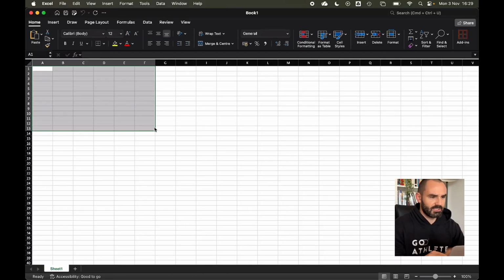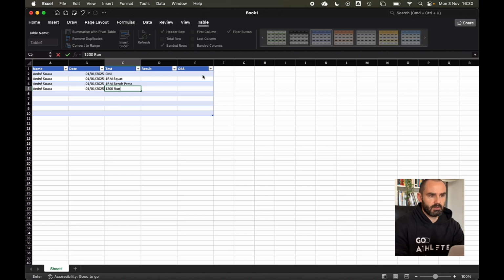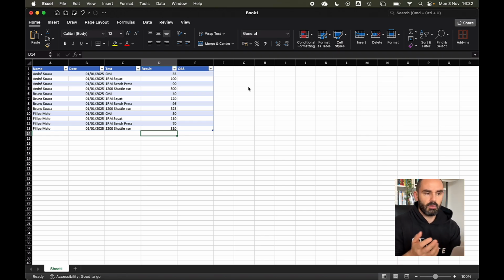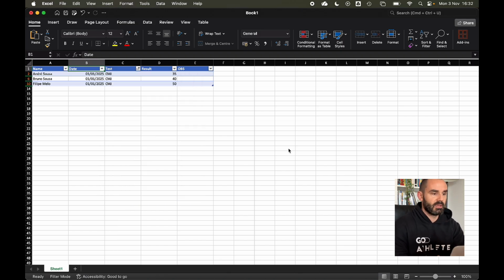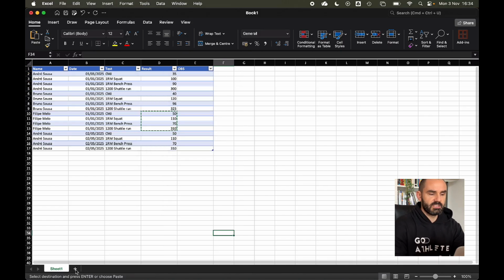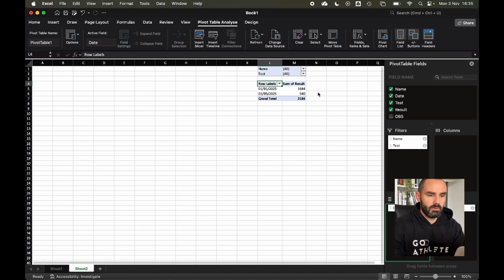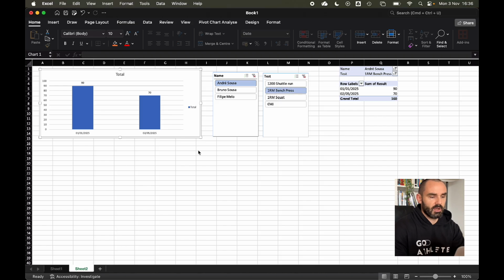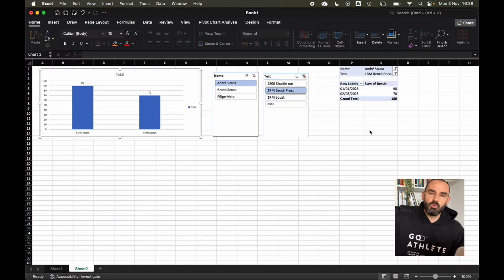Create a Dynamic Database in 10min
Struggling with notebooks or paper sheets for test results? Don't want to spend money on an athlete management software? Check out this video.

We'll show you how to create a simple, easy to input, easy to access, dynamic database with visual representation of the results. In 10 minutes!